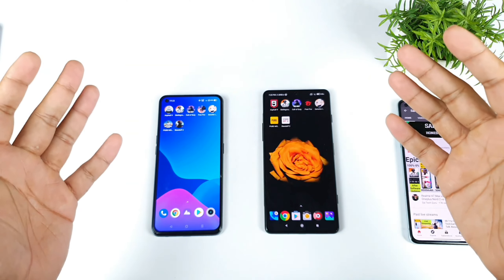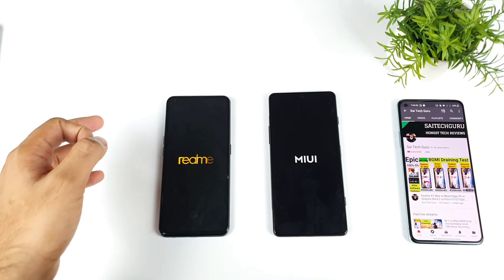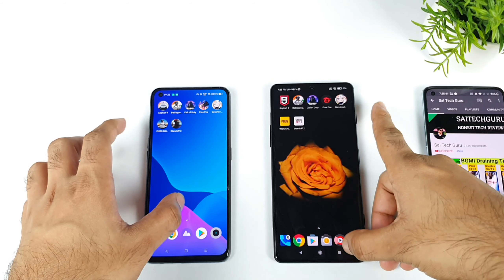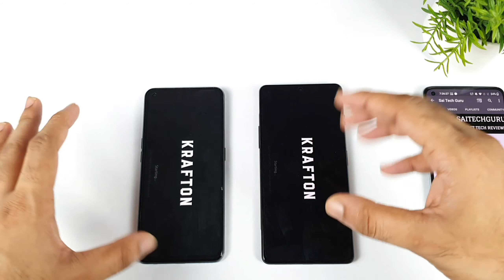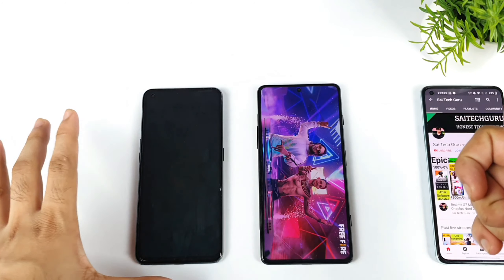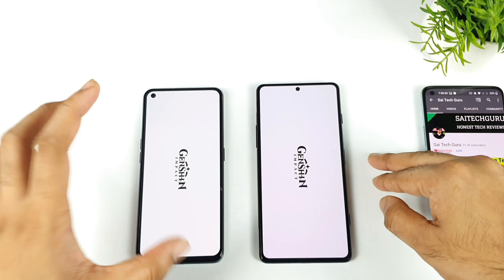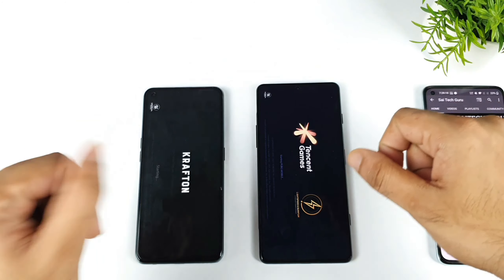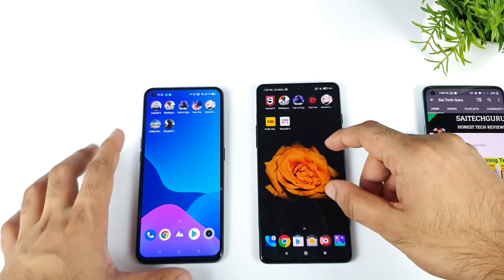Realme X7 Max vs Poco F3 GT Speedtest, Ram Management Miui vs Realme Ui 🔥🔥🔥